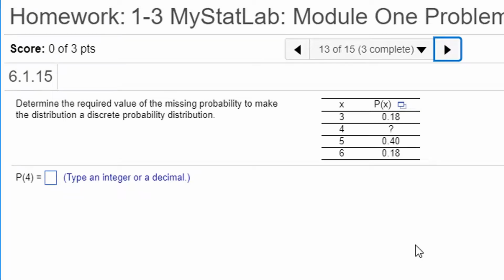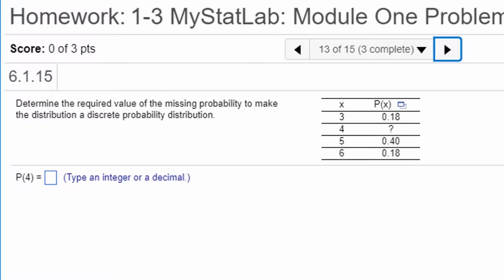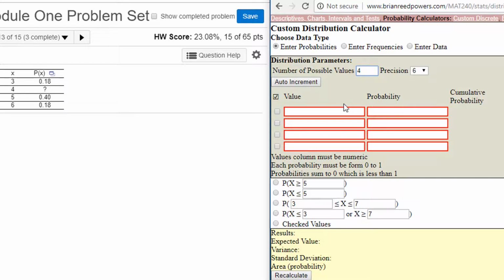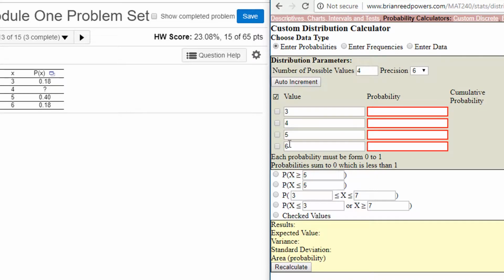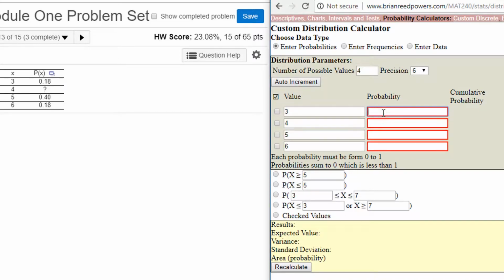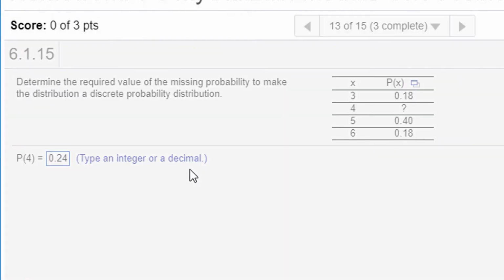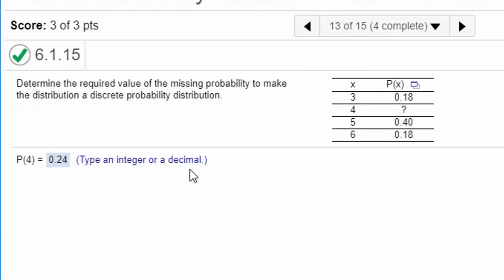Completing a Discrete Distribution Table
Here I demonstrate how the custom distribution tool can be used to find a missing value from a distribution table - admittedly a very simple task!